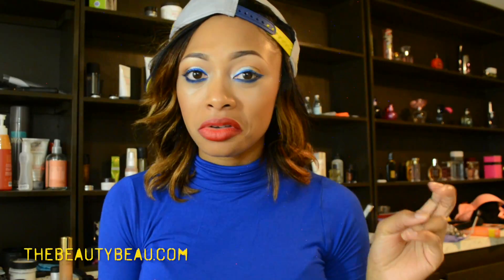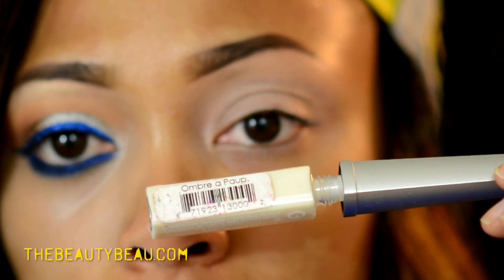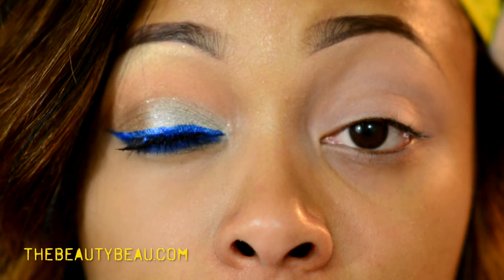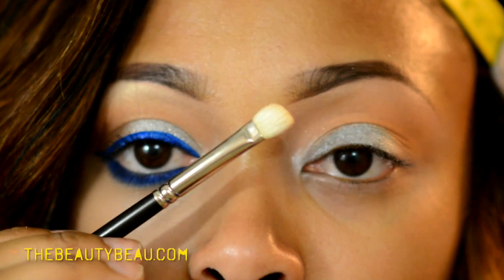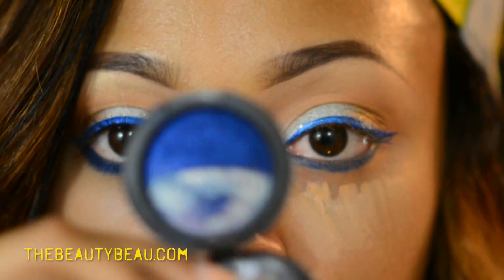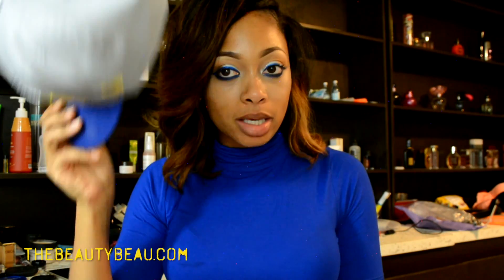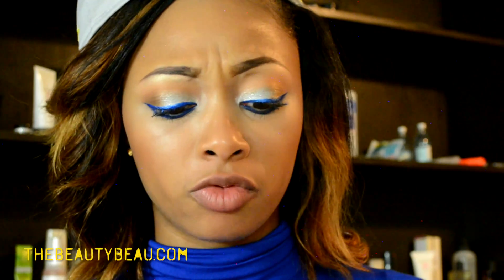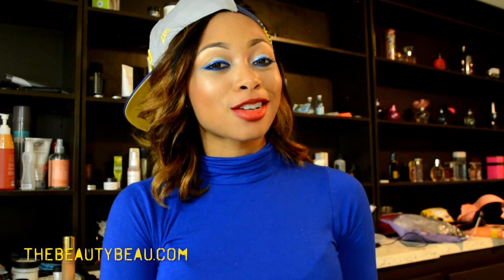TUTORIAL: Dub Nation (Wearable Version)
View in 1080p HD! Full list of products used can be found

Download my iOS app: The Beauty Beau
Lookbook: thebeautybeau
PlayStation: thebeautybeau

Use "sexycandieeyes" for $4 off!